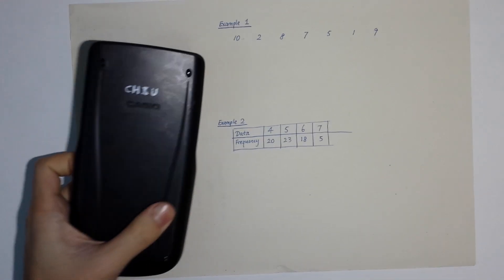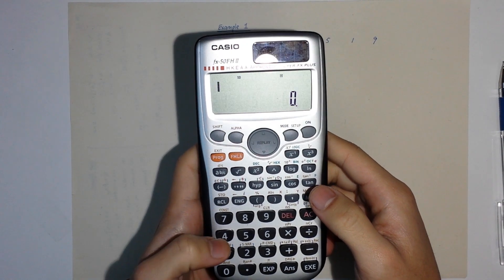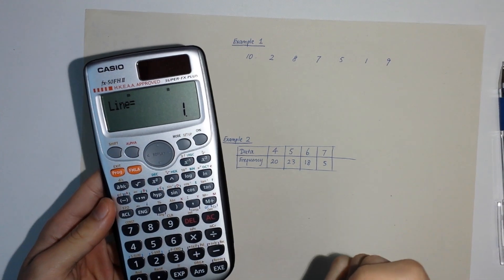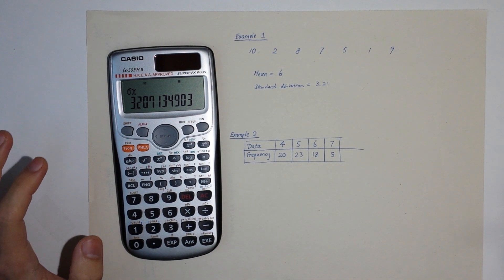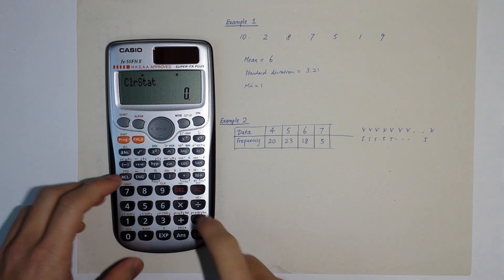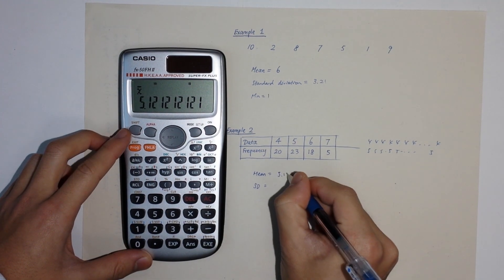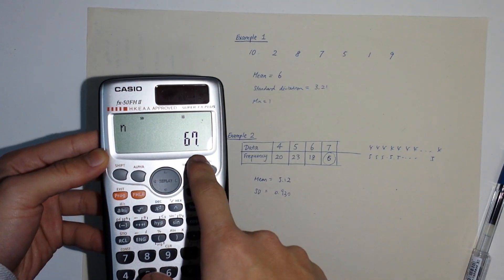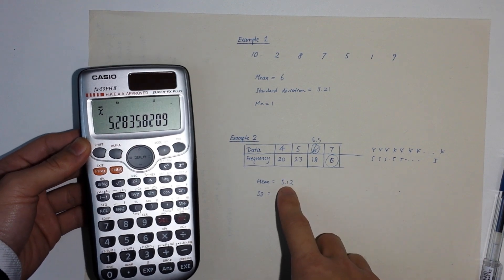Finding Mean, Standard Deviation using Calculator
Using Casio Fx-50FH-II

Suggested to change back to "Comp" (mode 1) after use